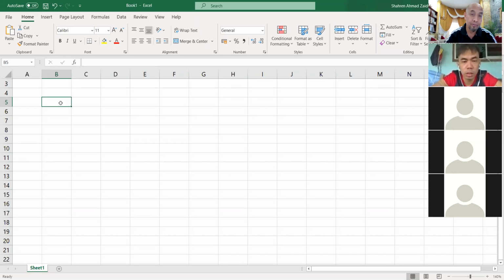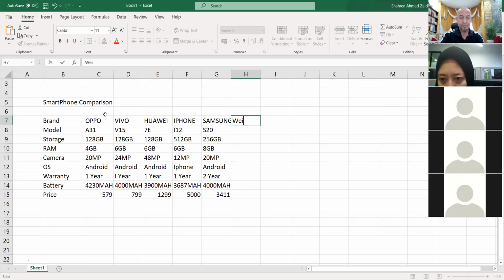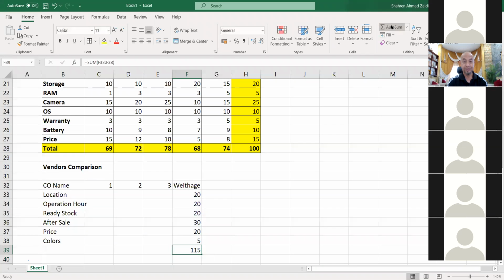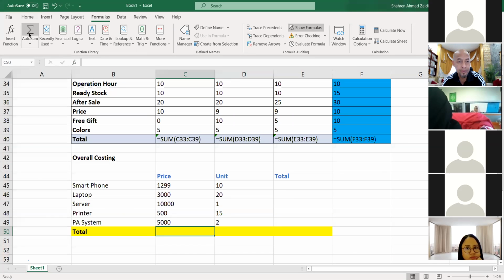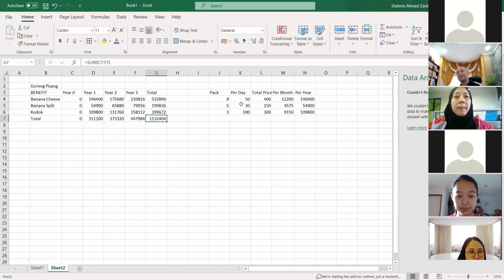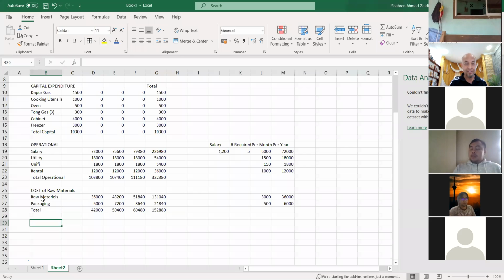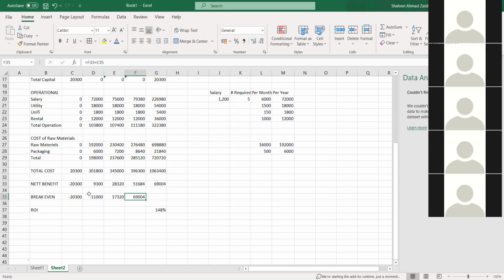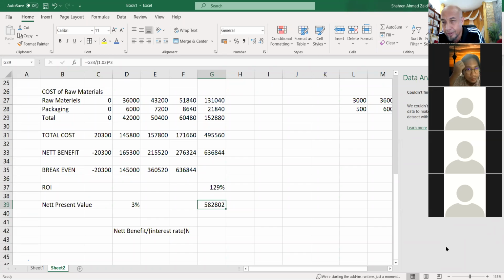zoom 12 12 2020ICT manager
This video teaches you how to construct a table for making a comparison between items you are interested in comparing. Another part is on making a cost-benefit analysis.